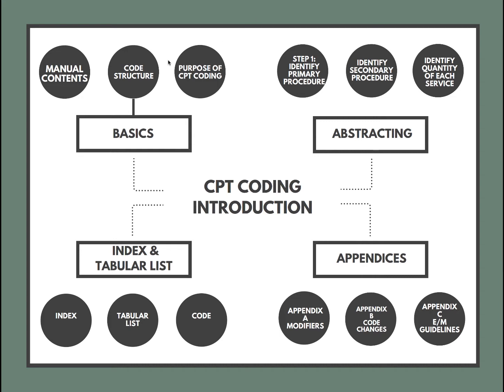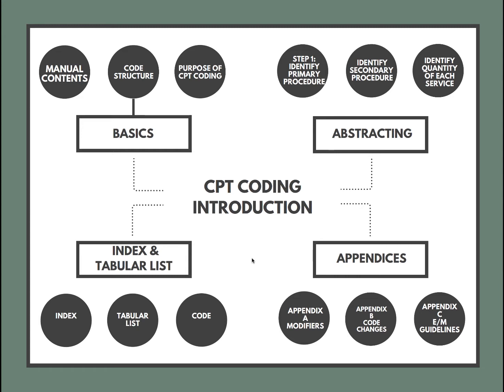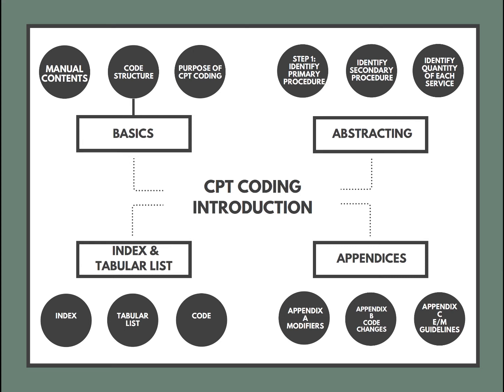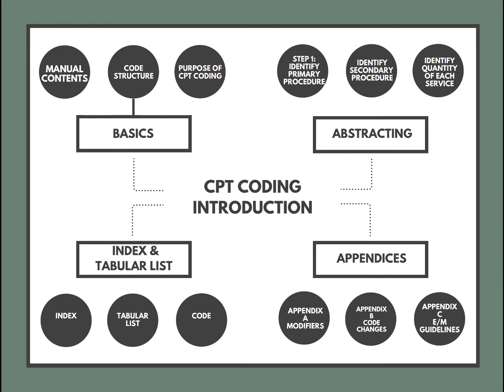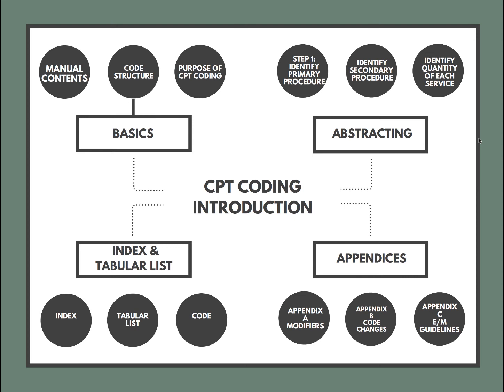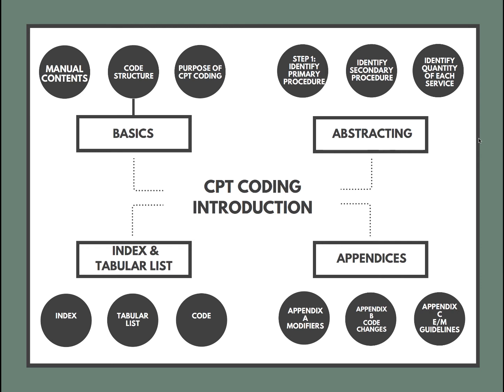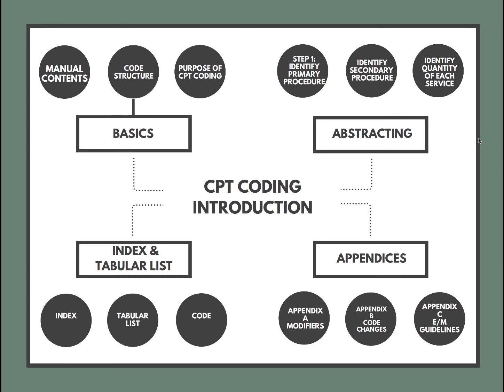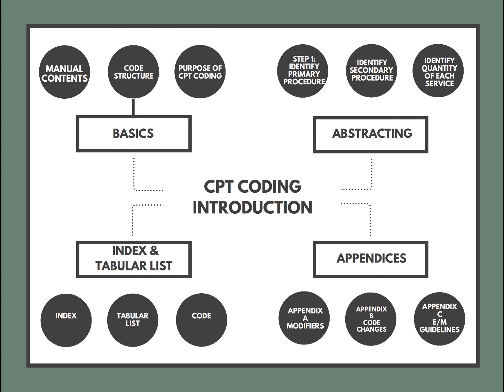CPT Overview Lecture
CPT Coding Overview Key Points Lecture